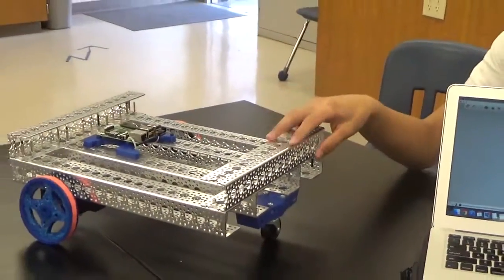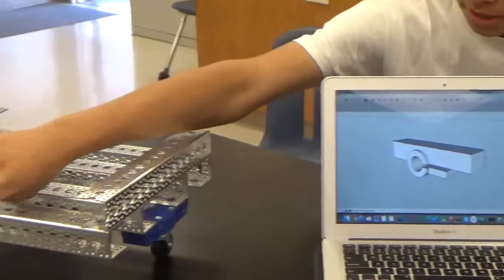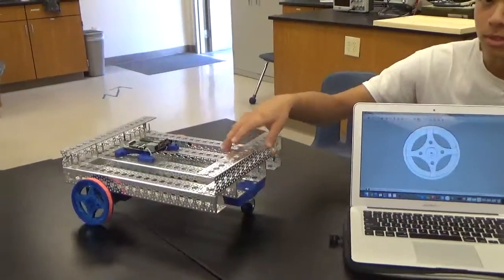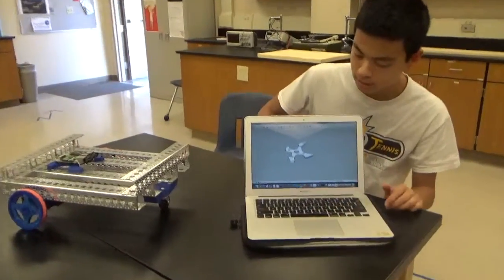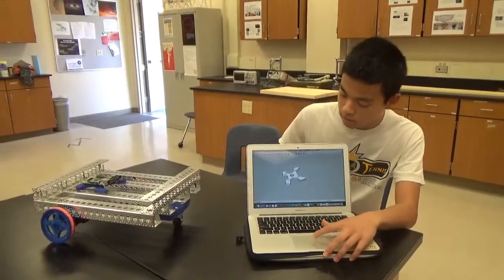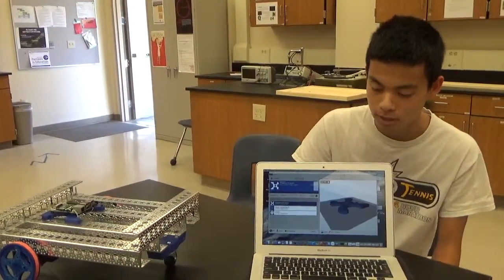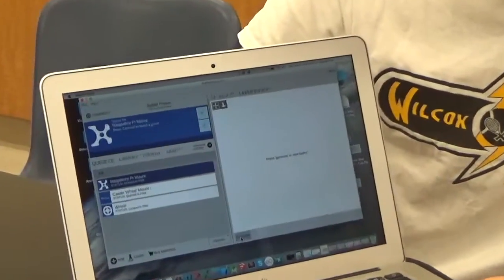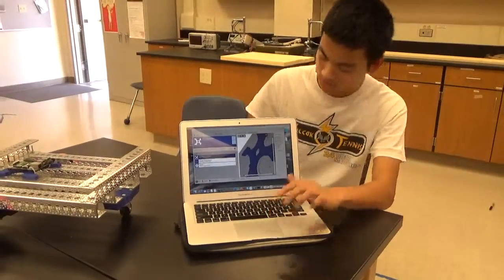Victor C - Robot Tank (Milestone 1)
Victor talks about the mechanical design of his robot and 3D printing parts.